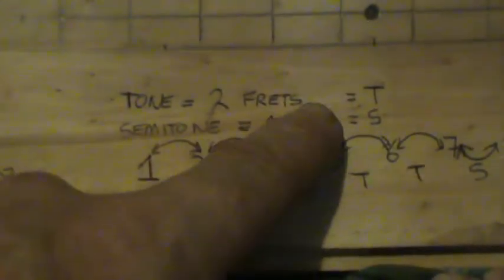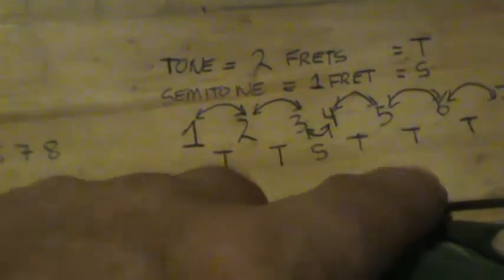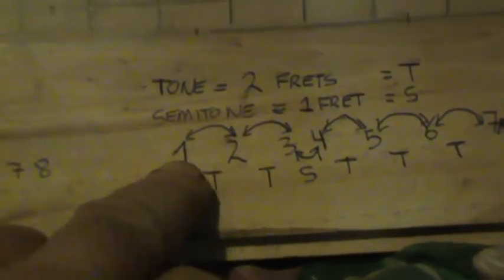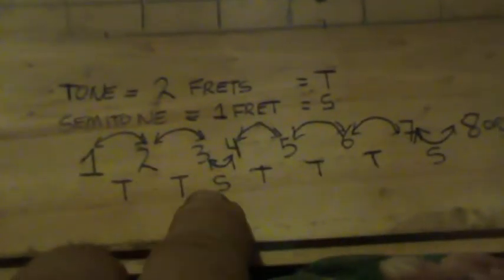Guitar Music Theory - intermediate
Guitar Music Theory P.D.T Style intermediate